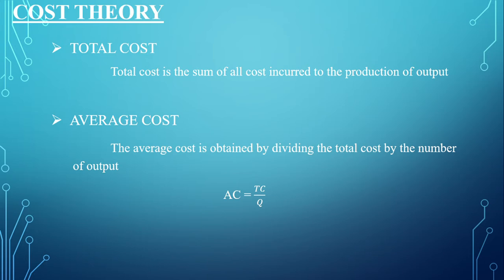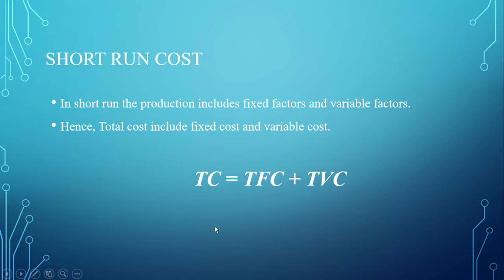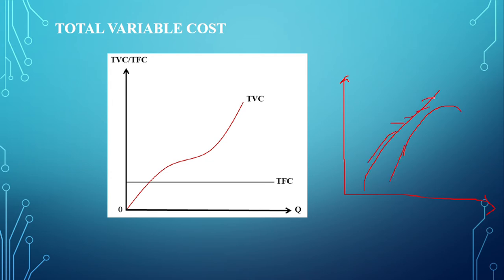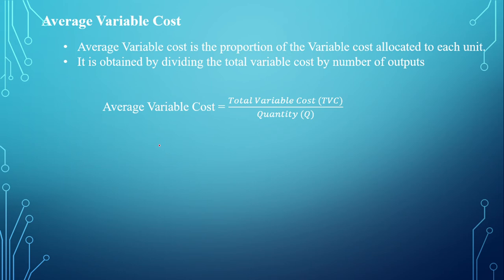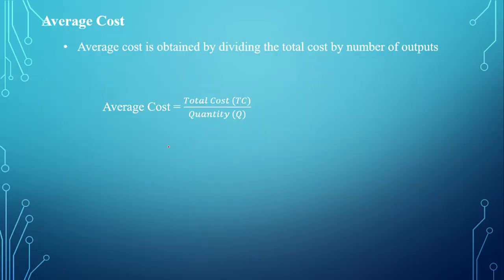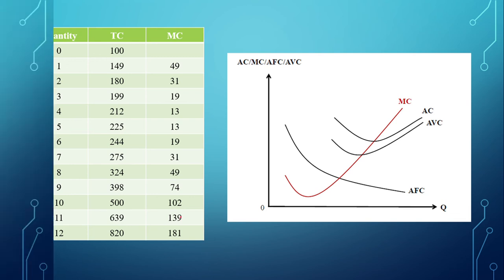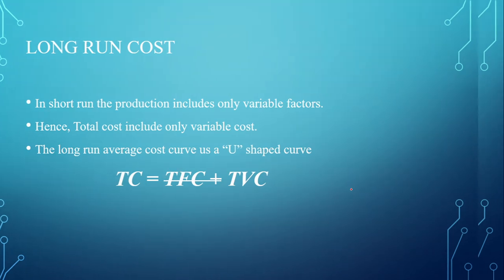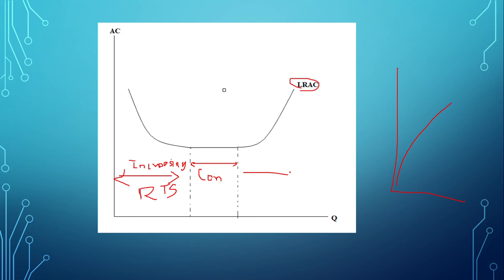Economics Video lecture 4